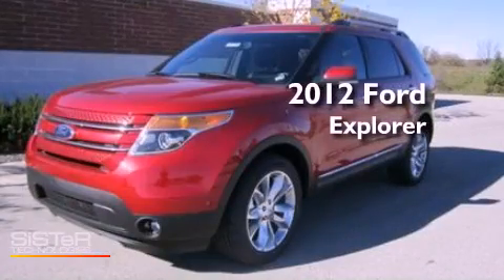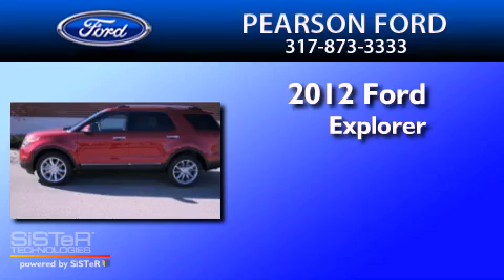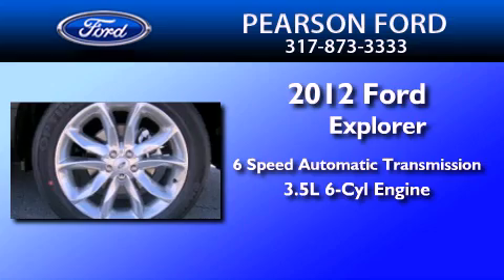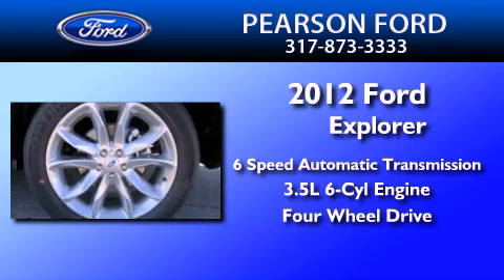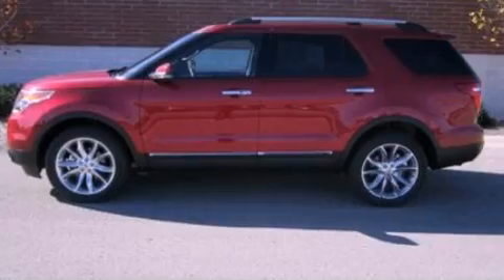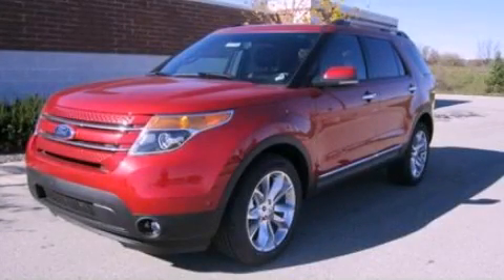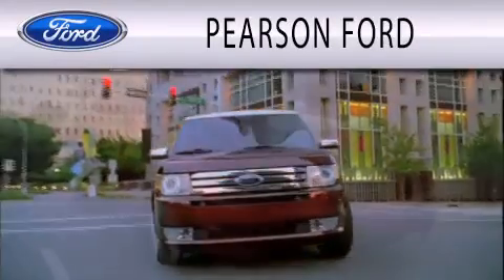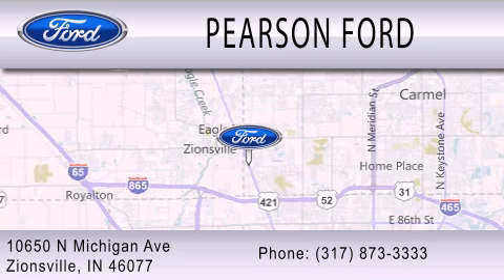2012 FORD EXPLORER IN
Year : 2012
 Make : FORD
 Model : EXPLORER
 Engine : 3.5L V6
 Trans . : AUTO 6SPD
 Exterior : CANDY RED
 Miles : 2
 Interior : CHARCOAL BLACK
 Stock : 18160

 10650 North Michigan Road
  , IN 46077